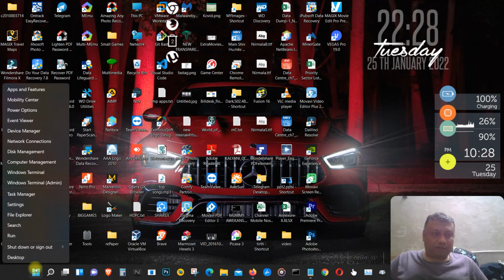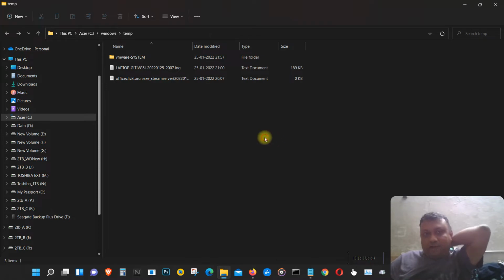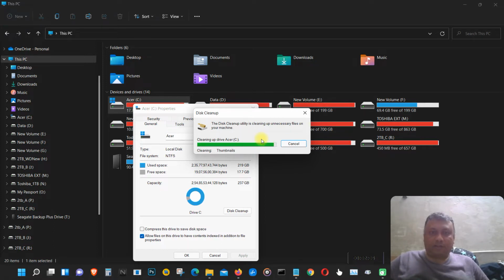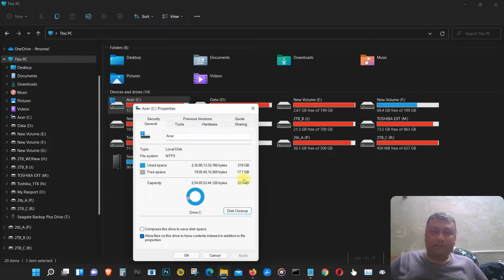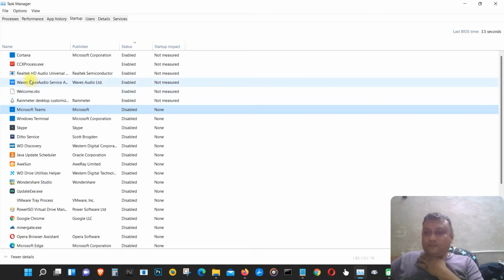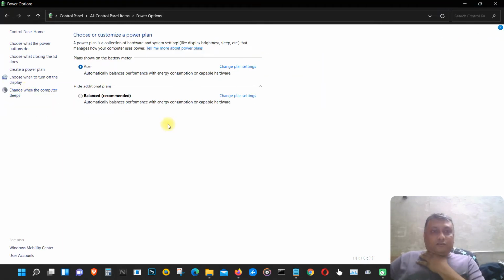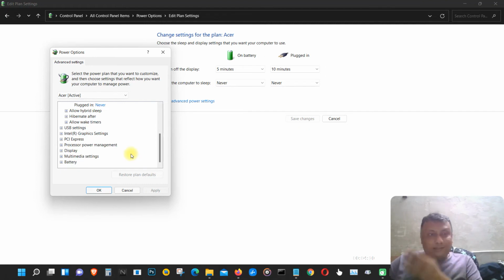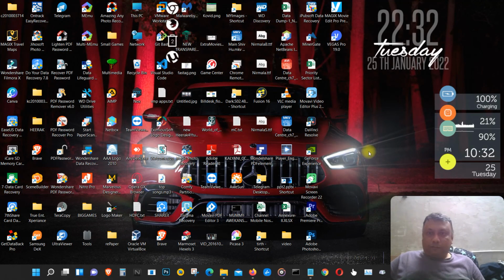How To Fix Windows 11 Lagging or Slowness Problem - Solution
Every Windows user wants to make Laptop or PC faster.

Due to recent updates in Windows 1 many old hardware or pcs work slow due to software is updated constantly but the hardware is not upgraded. However there are certain tips and tricks that you can do to speed up the boot performance and overall pc performance.

Please support me its free. Making videos takes lot of efforts.

Do watch the whole video for maximum information to speed up the wndows 11 pc.